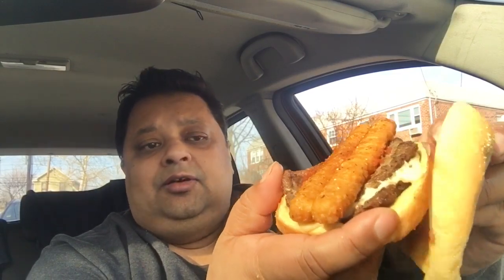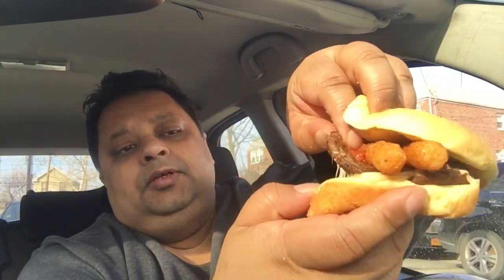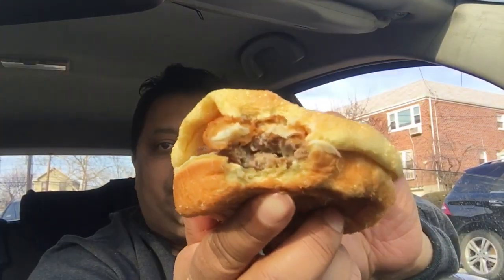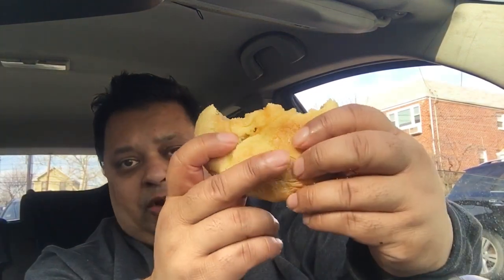Eating Checkers Monsterella Stix Double & Monsterella Chicken Parm & Review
Went to Checkers today (Rally's) and got the Checkers Monsterella Stix Double, which is a double cheeseburger with Swiss cheese and with two Mozzarella sticks and marinara sauce on top. Also ate the Checkers Monsterella Chicken Parm which has the same ingredients except with a chicken patty.

Fooduse.com